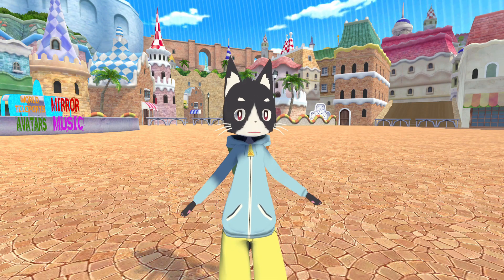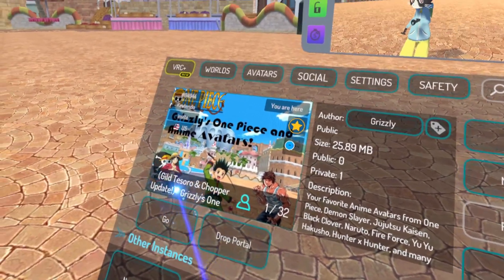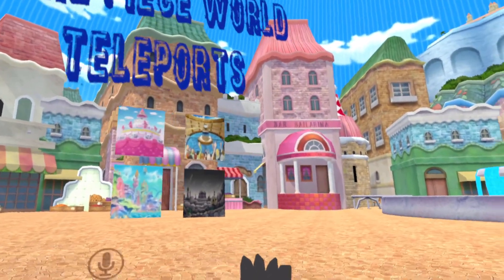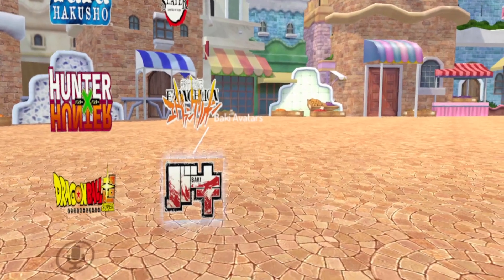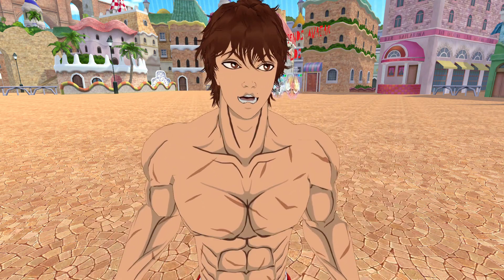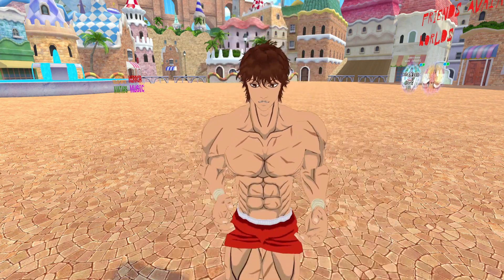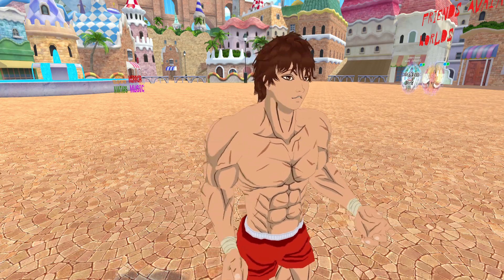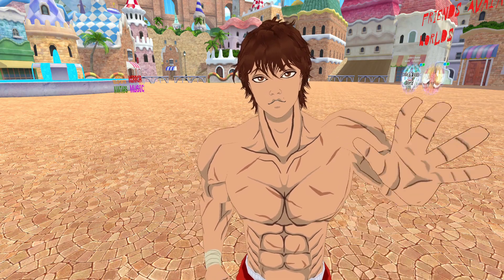Baki Avatar ▬ Baki the Grappler ▬ VRchat